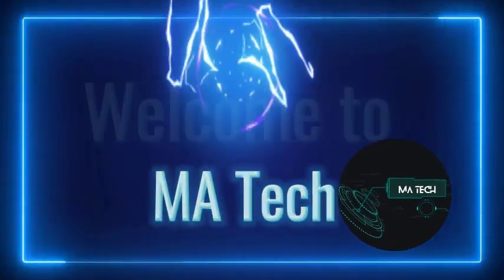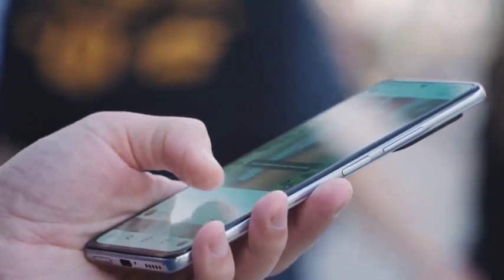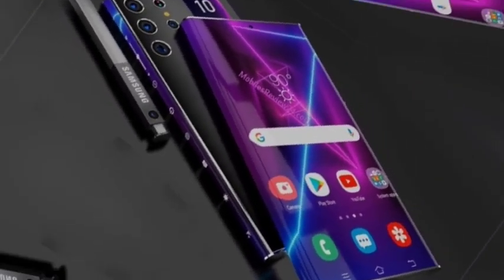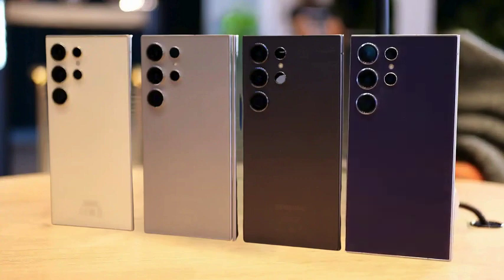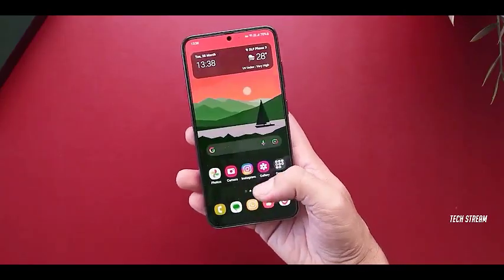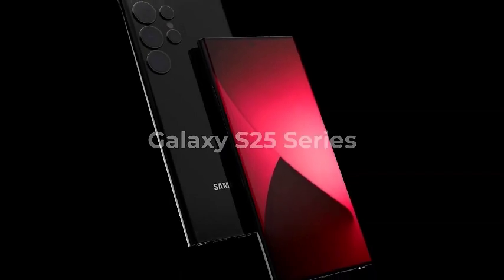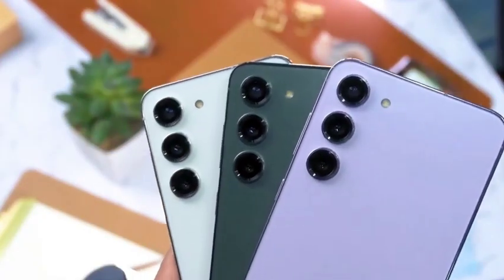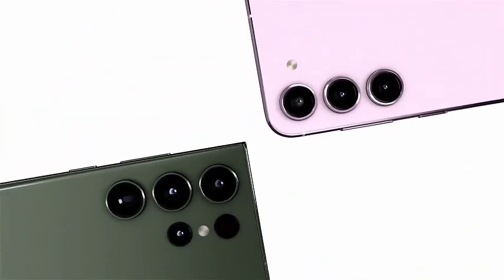Galaxy S25 Ultra – New Design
In this video, we dive deep into the latest design changes of the Samsung Galaxy S25 Ultra. Discover how Samsung has reimagined its flagship with a completely flat design and reduced bezels for a more immersive experience. We also explore the relocation of the front camera and under-display sensors, alongside key feature upgrades like battery performance and the stunning Dynamic AMOLED display.